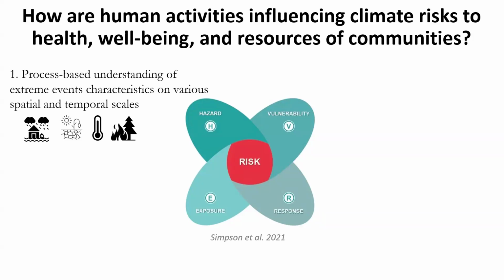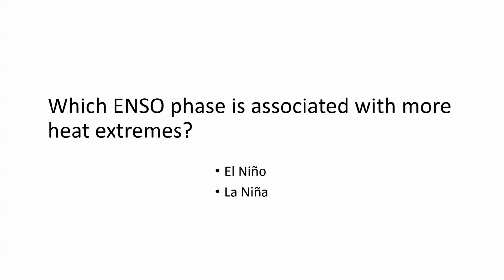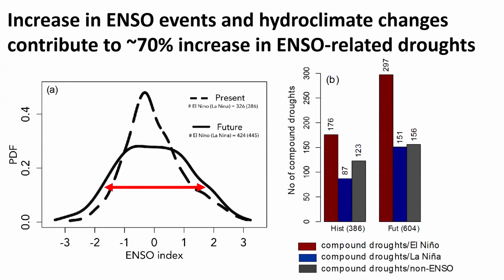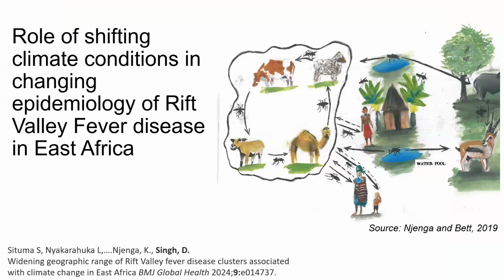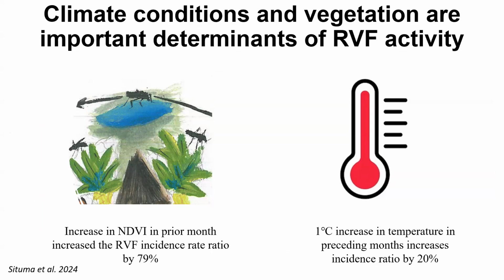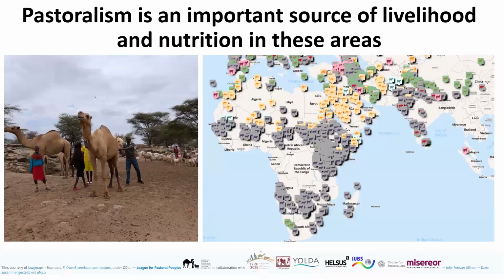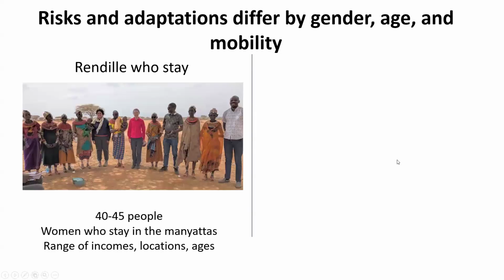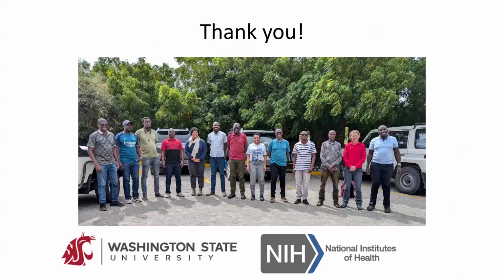Climate Extremes, Health Risks, and Adaptation | Dr. Deepti Singh @ PSU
Dr. Deepti Singh is an Assistant Professor at Washington State University. She runs the Climate Extremes Lab which aims to advance the scientific understanding of extreme weather events that affect communities around the world and how such extremes are affected by the warming our planet is experiencing.

Talk title: "Climate extremes, health risks and adaptation in East Africa"

*Note that the first two minutes of the talk are missing due to technical issues.